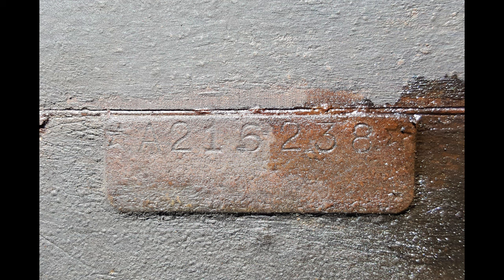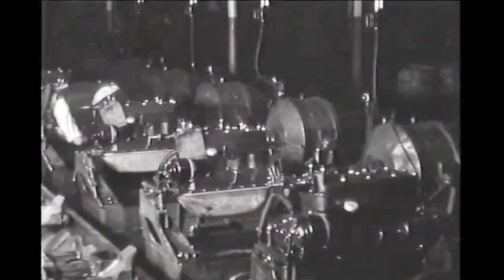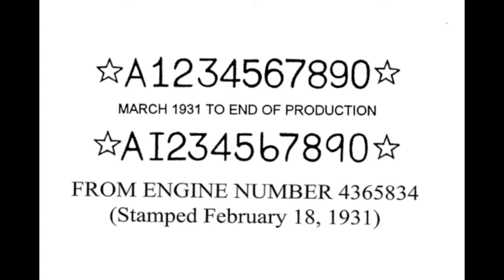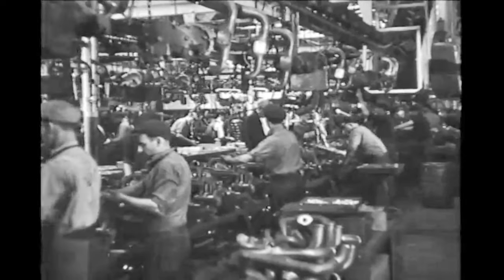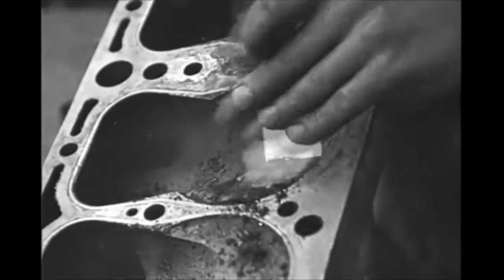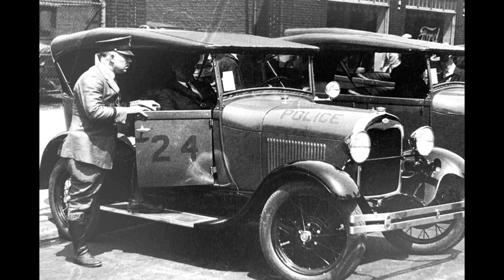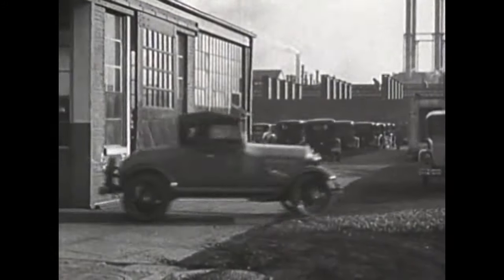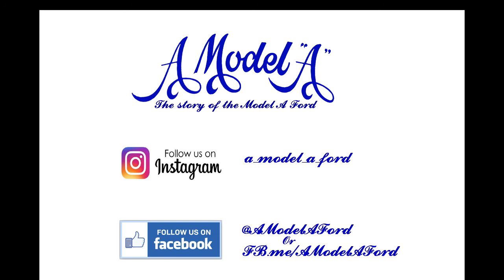Model A Ford Engine Numbers; What do they tell us?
People are always asking "What's the number on my Model A engine mean?"

Is it a serial number? Is there a record of what body style and color of car the engine was originally installed in? Can it tell me the date my Model A was built?

This video tries to briefly explain the history of the Model A engine numbers and what information you can find out about your car from it.

Please check out these informative webpages to learn more about the Model A Engine and about your car.

Sources;
Library of Congress Ford Motion Pictures Archives

We reserve the right to moderate comments that we feel fall outside of the scope of the Model A hobby.